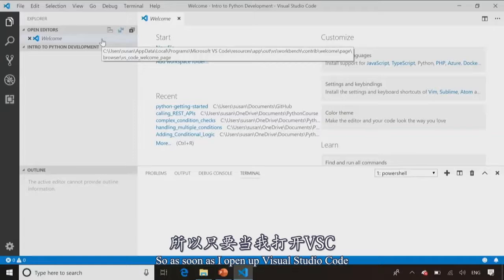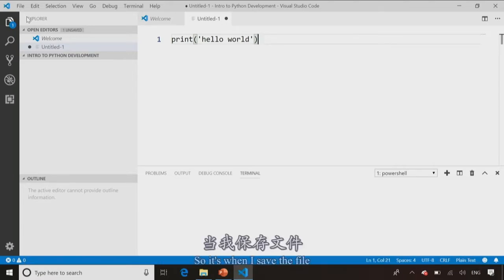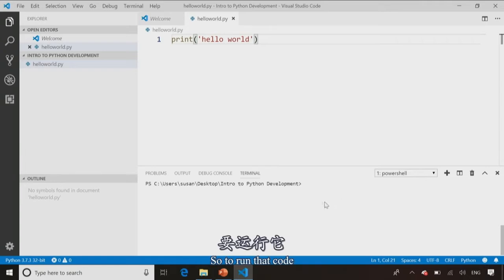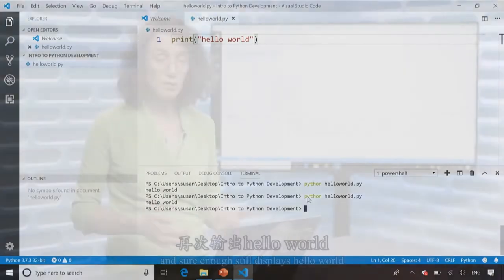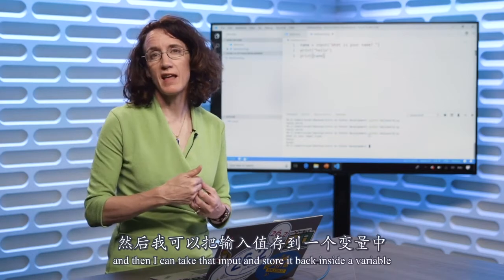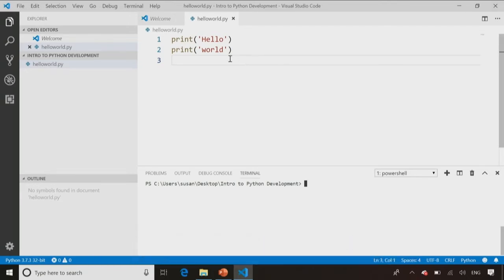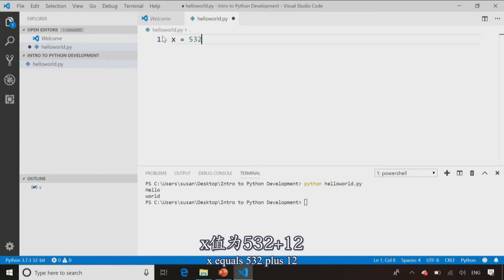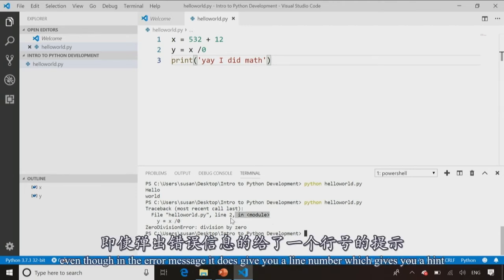6 第一次在 VSC 中敲代码｜小甲鱼原创翻译—微软官方 Python 教程